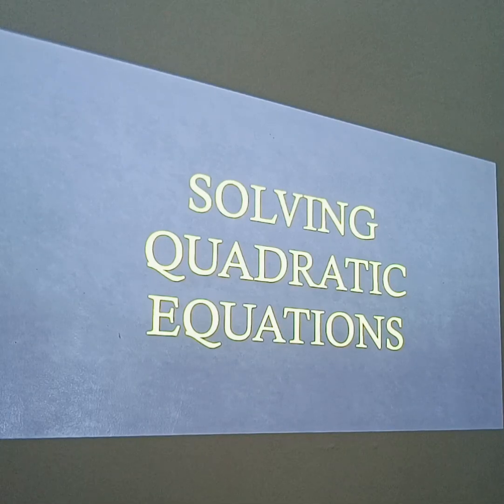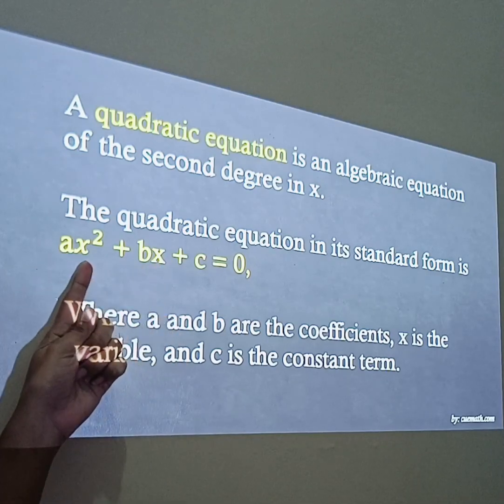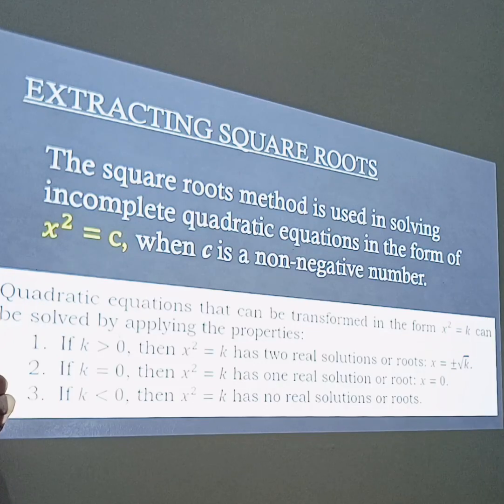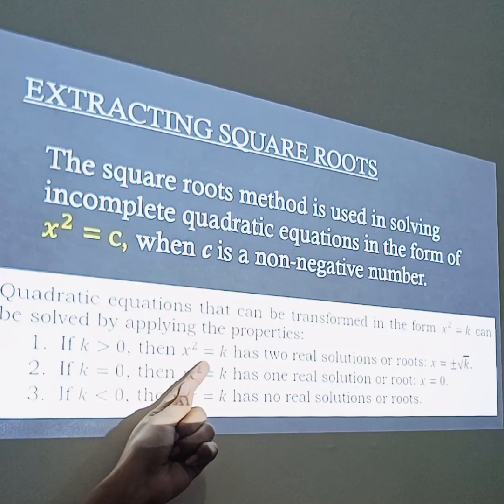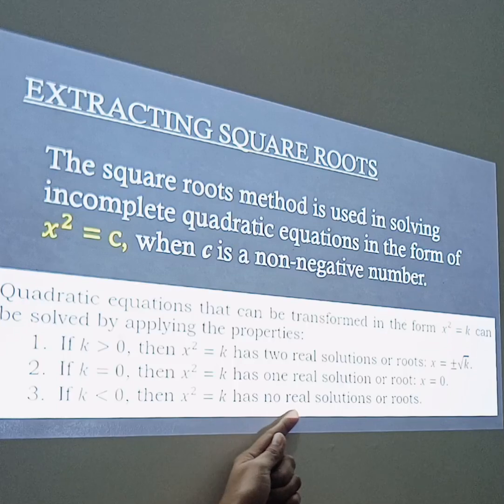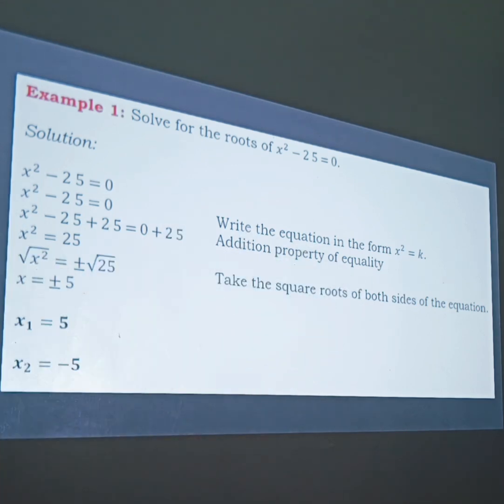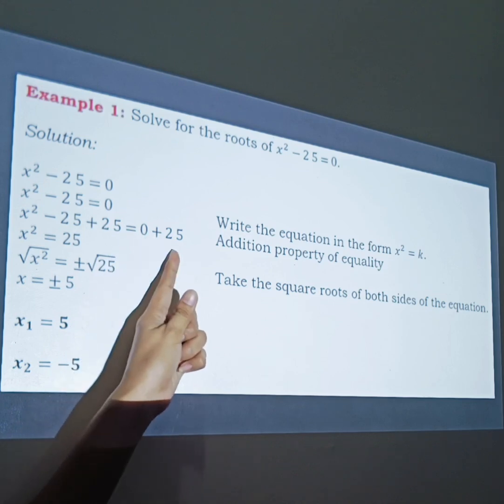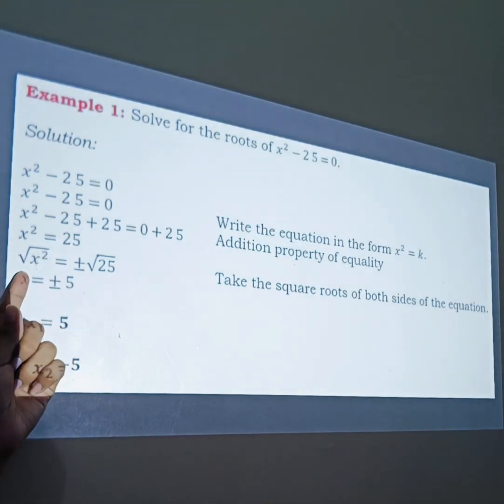Solving Quadratic Equation: Extracting Square Roots